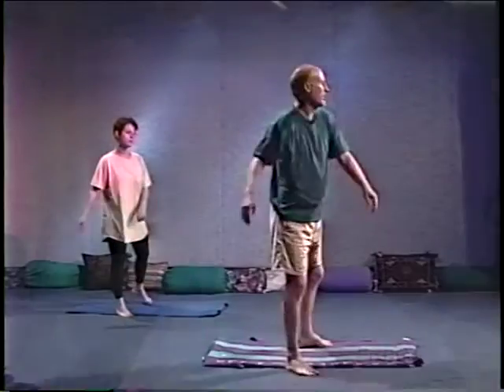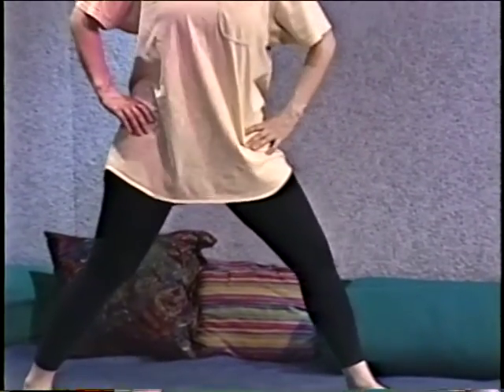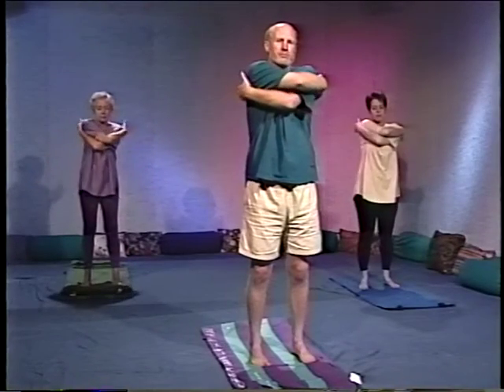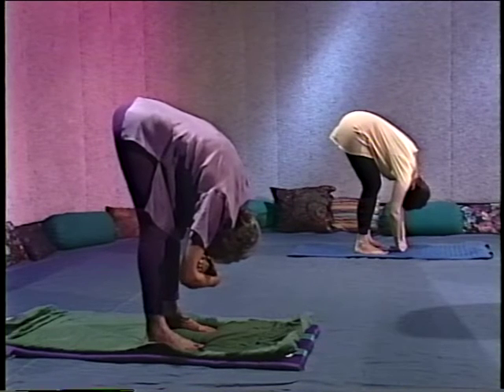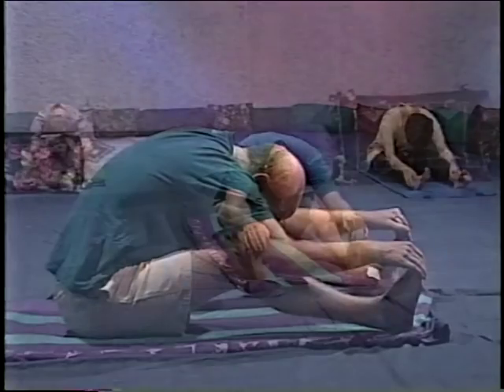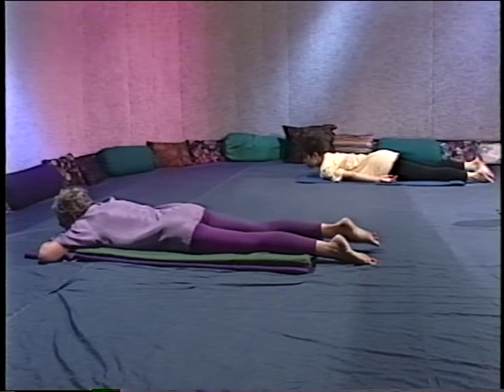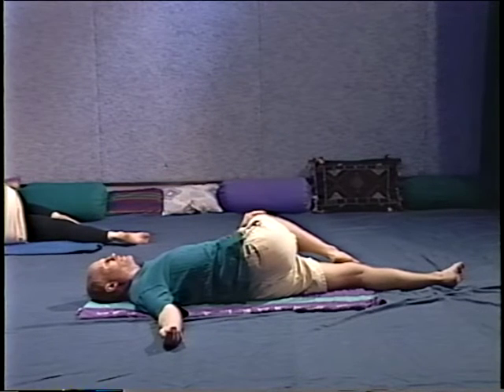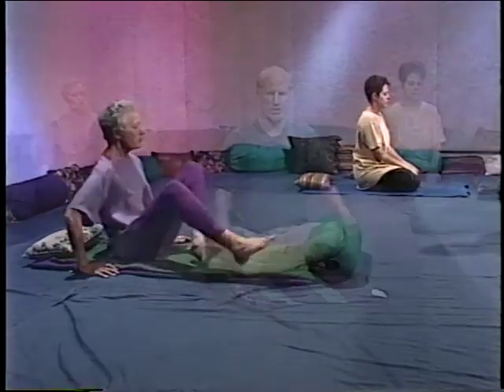Denise Yoga Show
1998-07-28, Denise Yoga Show, Ep 308
Recorded LIVE with the Somerville Producers Group on Dead Air Live at Somerville Community Access TV, SCATV